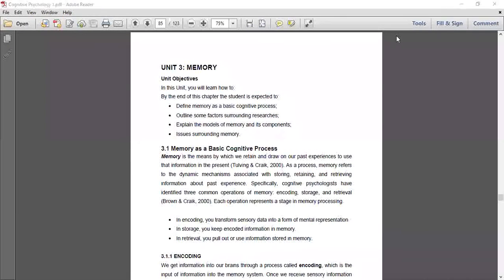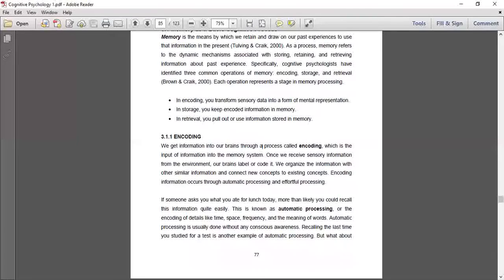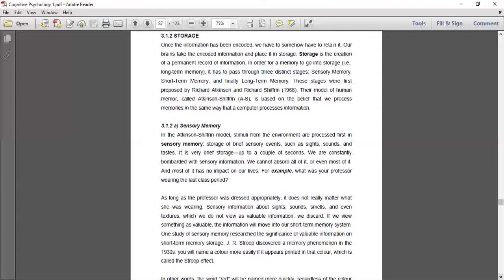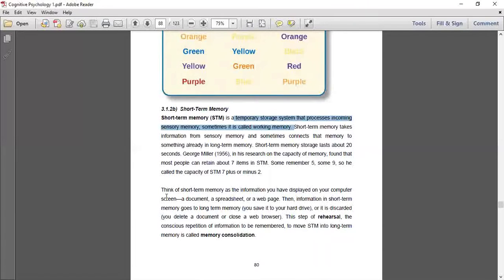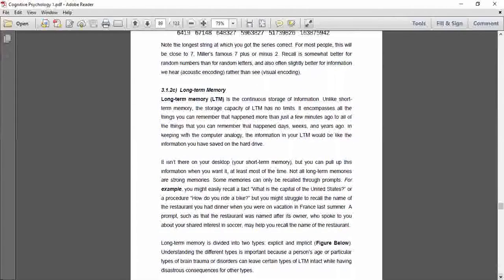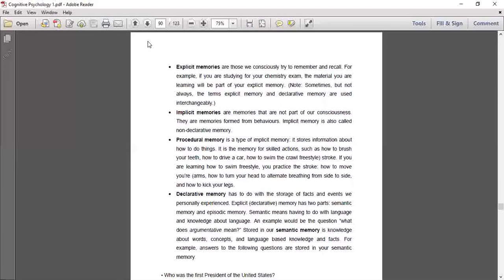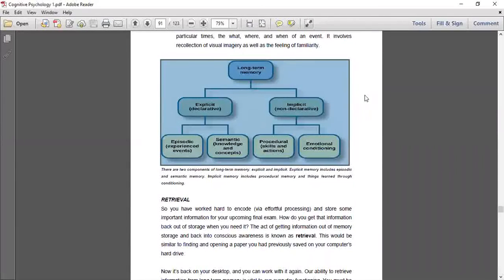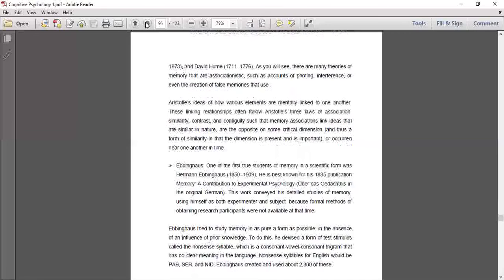Memory (Psychology)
The notes can relate to those doing an introduction to Psychology, Cognitive psychology and other related modules in education